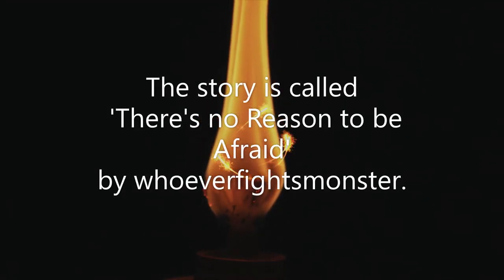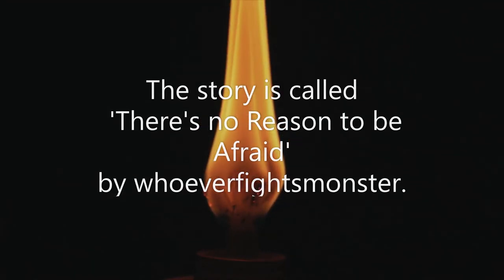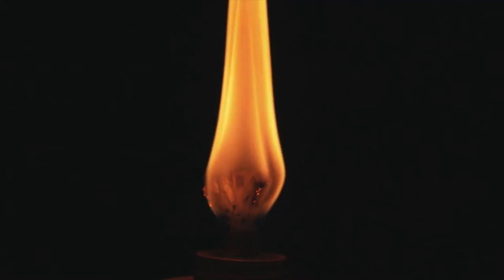Horror Story called There's no reason to be afraid| PhantoMask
What's up my Phantoms? PhantoMask here. Today would like to share to you a Horror Story called There's no reason to be afraid by whoeverfightsmonster on Reddit.

Check out exclusive offers and more videos below

Earn 10% commission on Binance when you trade and sign up using my link below and my referral ID.

Or enter my Referral ID: V2M9CPTU

• Revitaa Pro, Hottest and Newest Supplement you'll ever need

• Synogut, A healthier tummy, a healthier you.

Scary & Terrifying stories on internet are compiled in this video. These Compilations may include scary stories on tiktok, short Horror Stories, scary story time , scary short film, scary animations short films, scary stories to tell in the dark, scary stories for kids, scary videos on tiktok, scariest video ever, scariest video on internet, scariest video on the planet, scariest video game ever, scariest video caught on camera, creepiest videos that should never exist,  creepiest videos found on the internet, videos that will give you nightmare, Blood-Curdling facts, terrifying stories, Horrifying stories.These videos may prevent you from sleeping and will give you night mares. The use of tiktok Is the opposite of how it usually is Used such as singing, dancing, comedy and lip-syncing